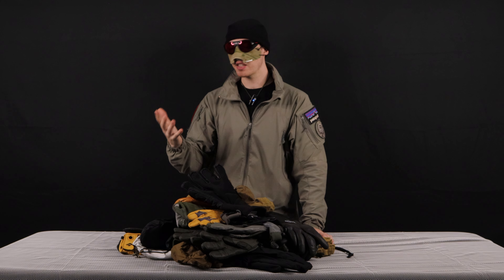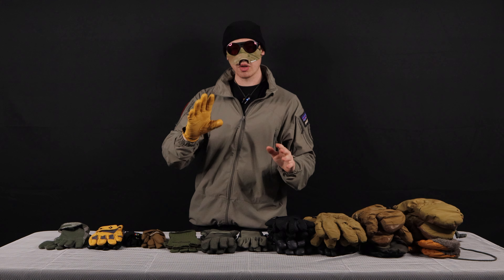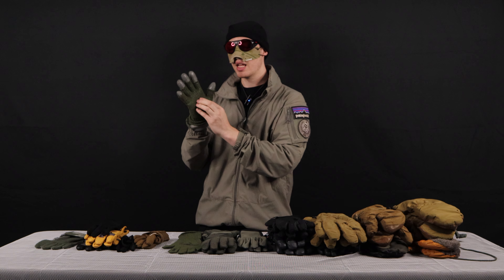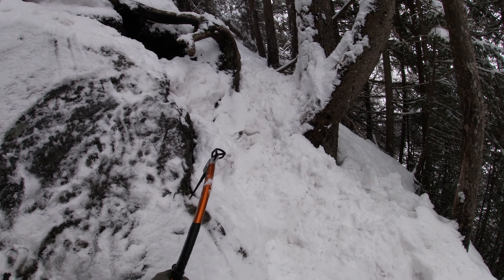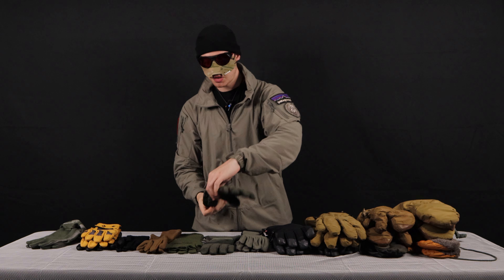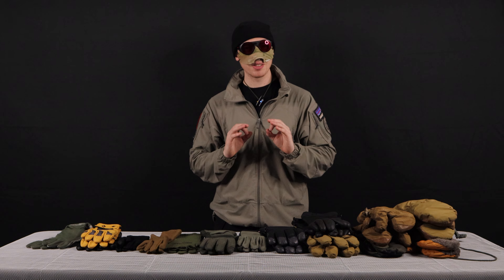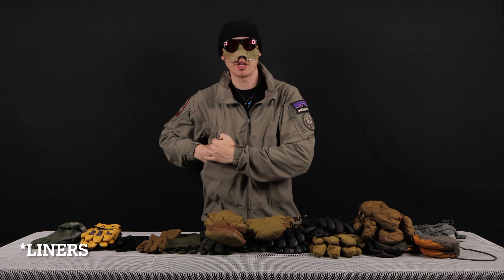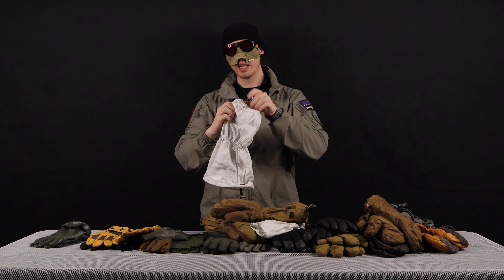Are Military Surplus Cold Weather Gloves any Good? | Gloves as a System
In this video we will be looking at my current glove system and how I've been keeping my hands warm and usable in various temperature ranges.

You can't have sick video game IRL moments in the mountains if your hands freeze solid...so head on over to Venture Surplus to to start building out your glove system:

00:00 Intro
01:45 Contact Gloves
05:56 Glove Liners
09:11 Cold/wet weather gloves
11:05 Soft Shell Gloves
13:06 Something to avoid
14:37 Belay Glove
16:20 Shell Glove
17:35 Ice Climbing Glove
19:36 3 Finger Glove
22:02 Mittens
27:06 Overwrites
28:25 How to carry gloves